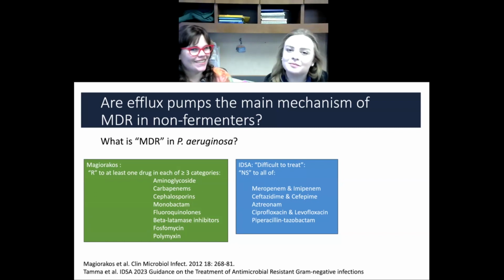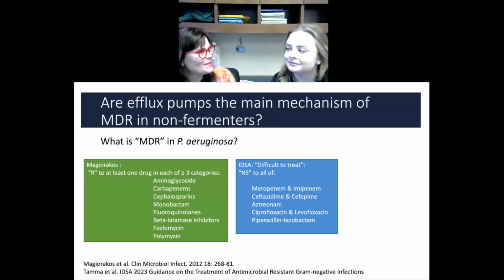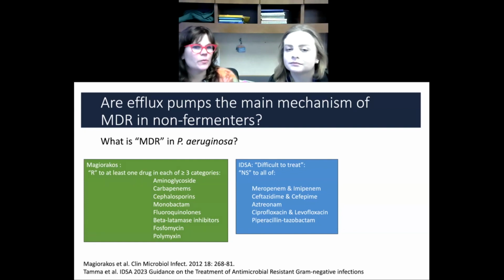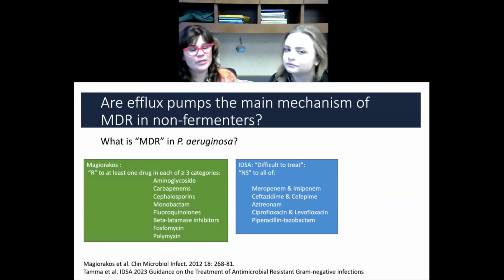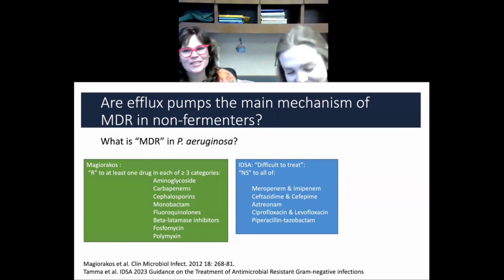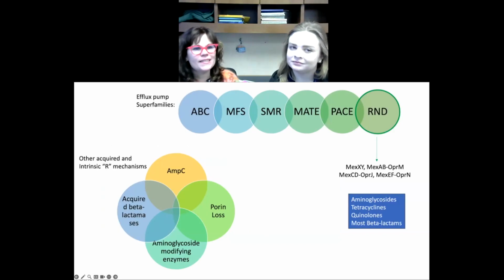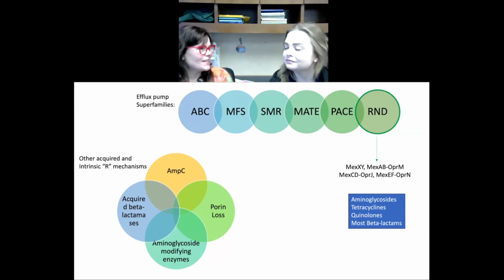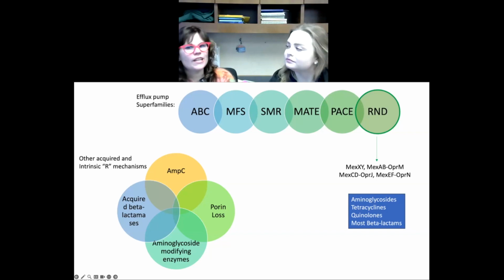AST Testing: Efflux Pumps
Dr. Romney Humphries, D(ABMM) and Emily Bentley, Vanderbilt University Medical Center discuss whether efflux pumps are the main mechanism of MDR in non-fermenters!